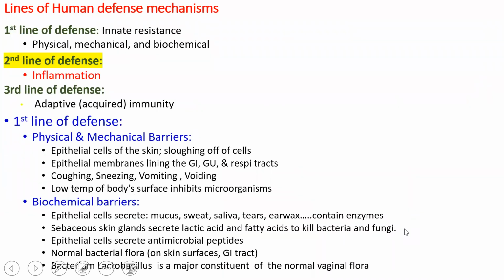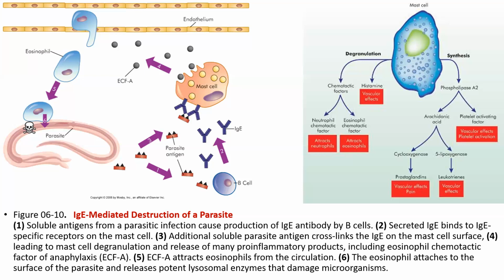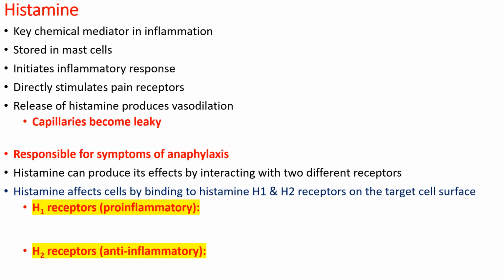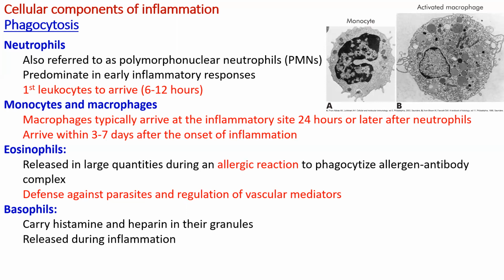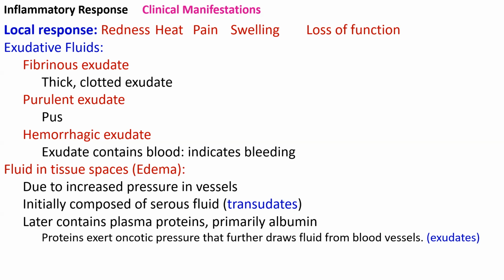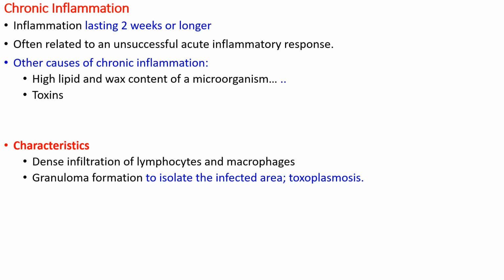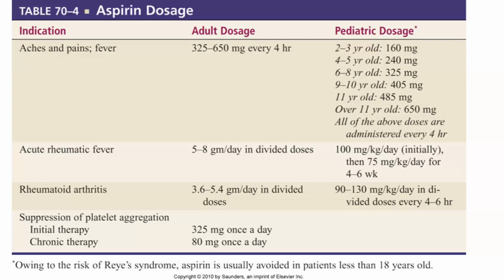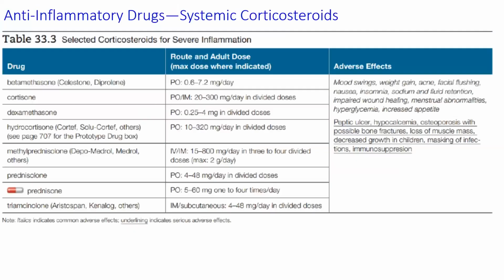Integ Patho Pharm I Ch 33 Inflammation NUR268